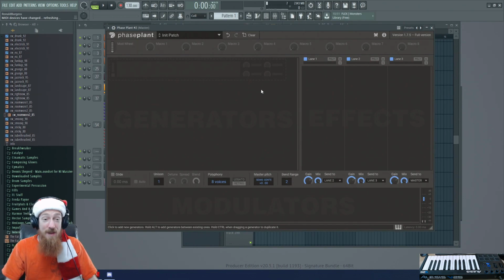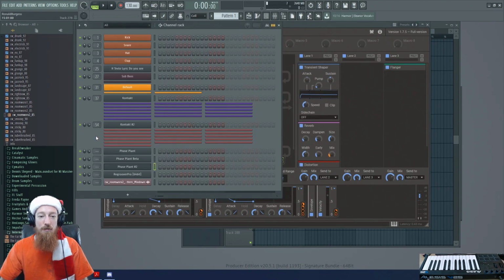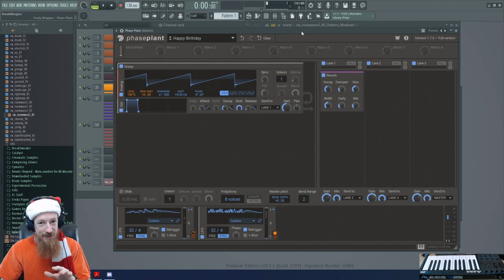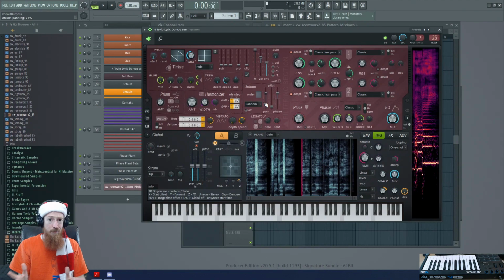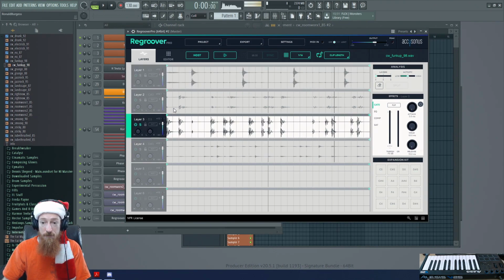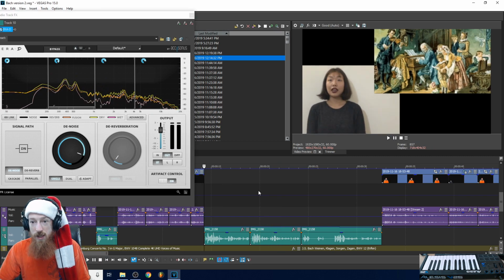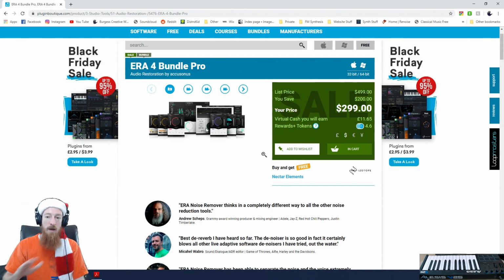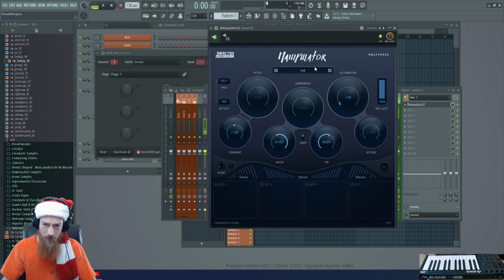My Top Black Friday Deals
I show you some of the plug-ins that have pretty dang good deals right now.

0:46 - Phase Plant

7:06 - Harmor

11:32 - Regroover

14:24 - Era D

18:36 - XO

19:39 - Sub Lab

20:10 - Manipulator